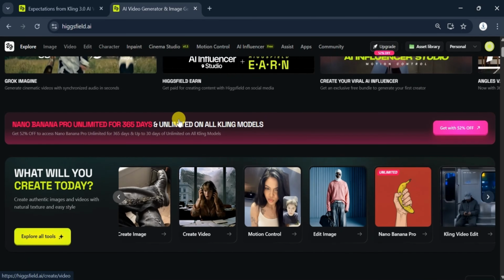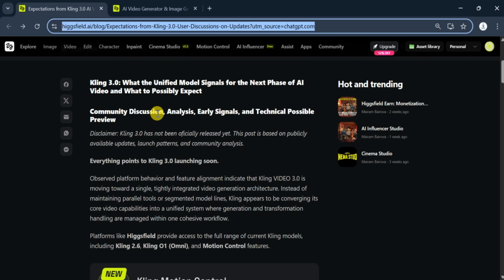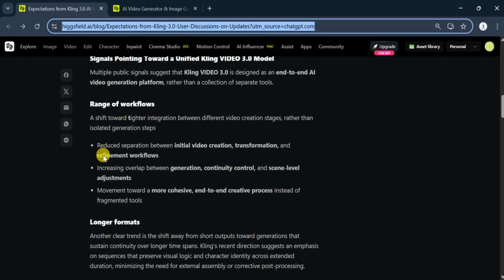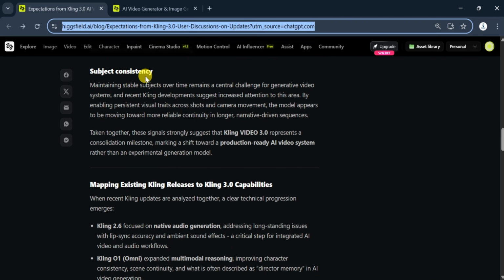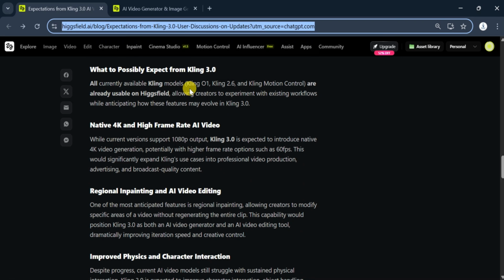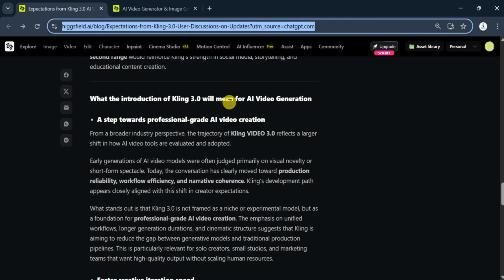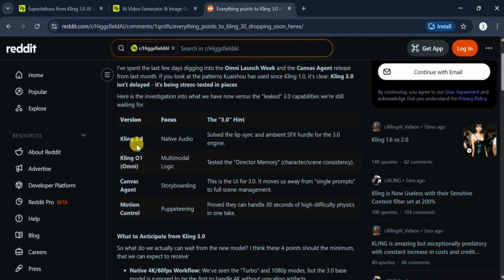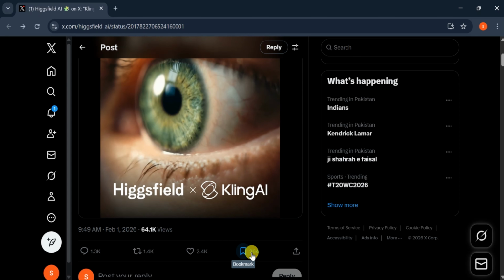Kling 3.0 coming soon| why kling 3.0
🚀 About This Video:

In this video, AI Ustad 2.0 breaks down the early release signals for Kling 3.0 and what creators should expect from this next-generation AI video platform on Higgsfield AI.

🎯 What You'll Learn:
✅ Kling 3.0 early signals & expected features
✅ Full Higgsfield AI platform walkthrough
✅ How Kling 3.0 compares to Kling 2.6, Omni & Motion Control
✅ Native 4K output, extended video length & improved physics
✅ Multi-shot generation with near-perfect character consistency
✅ How to access existing Kling models NOW on Higgsfield AI

📌 Key Features Expected in Kling 3.0:
🔹 Native 4K video generation
🔹 30-60 second extended clips
🔹 Unified video pipeline (generation + transformation)
🔹 Enhanced temporal consistency & character stability
🔹 Improved physics, facial animation & object interaction
🔹 Native audio integration with lip-sync precision

💬 Community Insights:
Reddit and X (Twitter) discussions suggest Kling 3.0 is in final stress-testing phases. Technical analysis points to a methodical rollout approach—meaning the official launch could happen very soon!

📢 Stay Updated:
👍 Like this video if you're excited about Kling 3.0